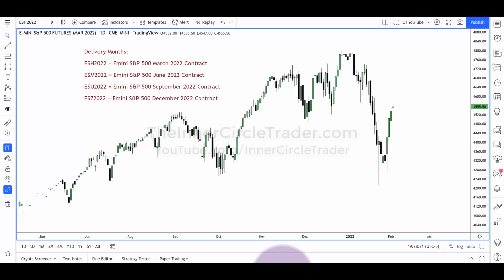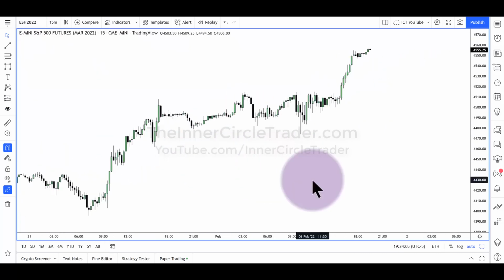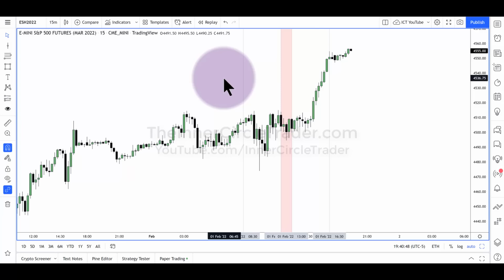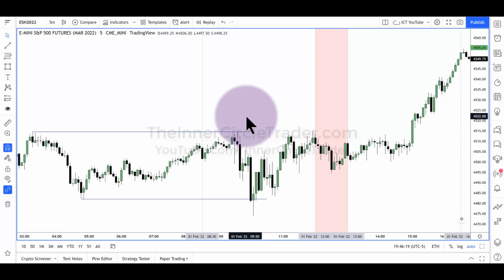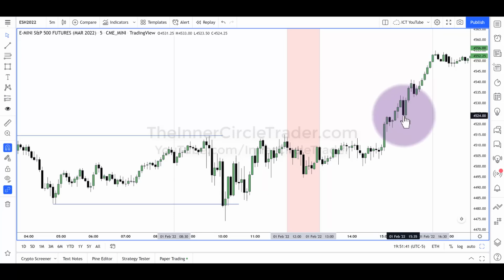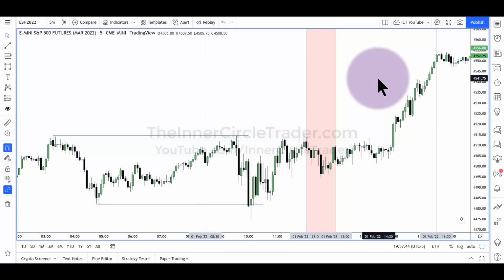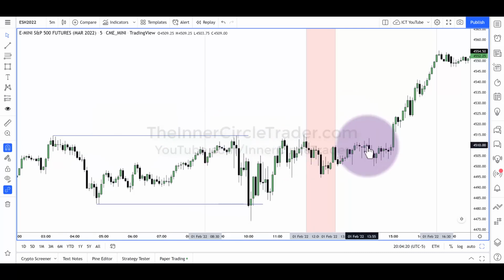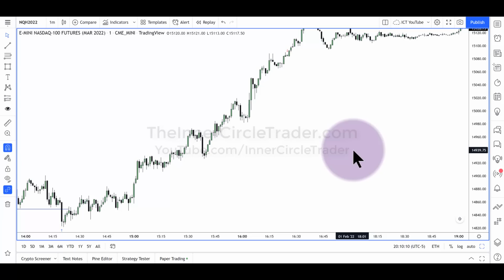2022 ICT Mentorship Episode 5